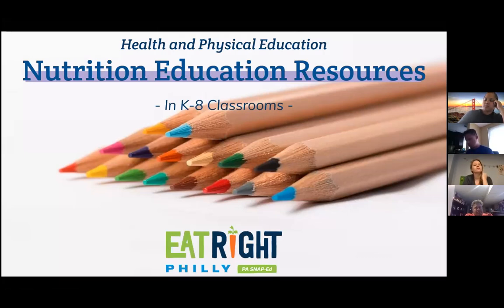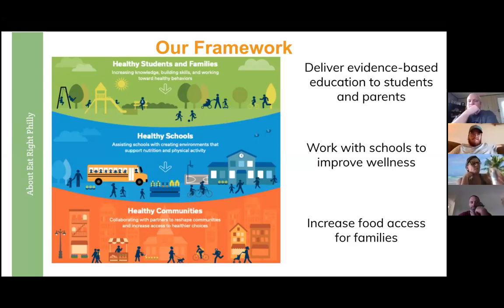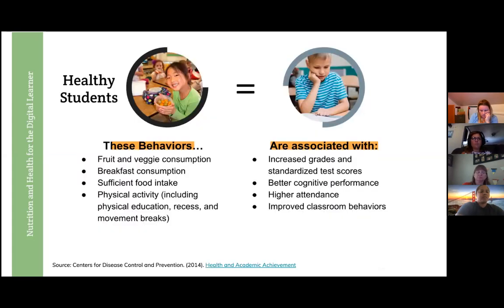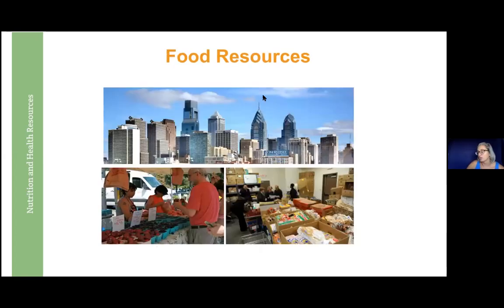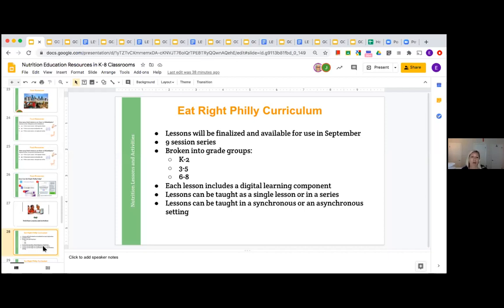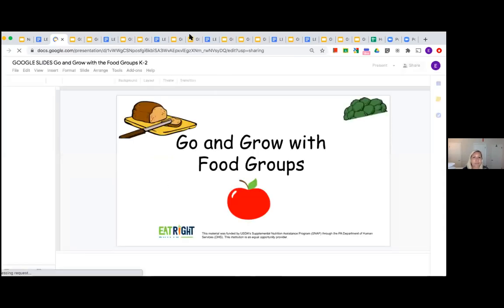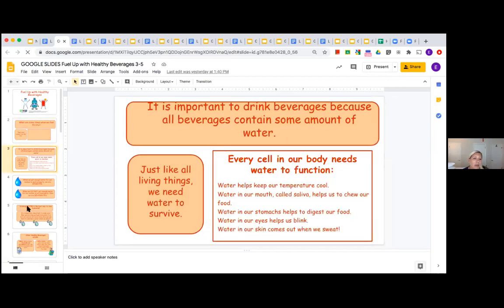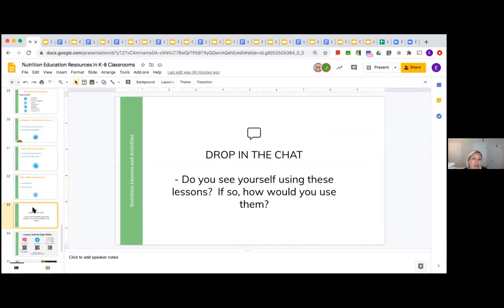Eat Right Philly - Health & PE Teachers PD August 26, 2020